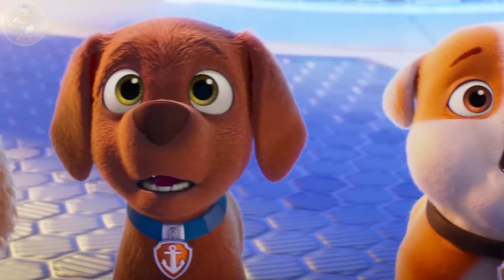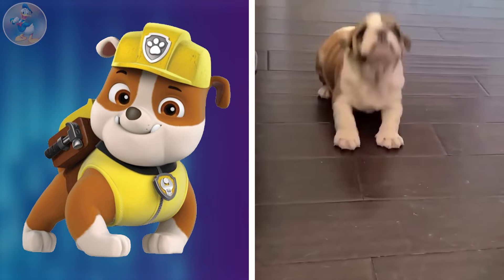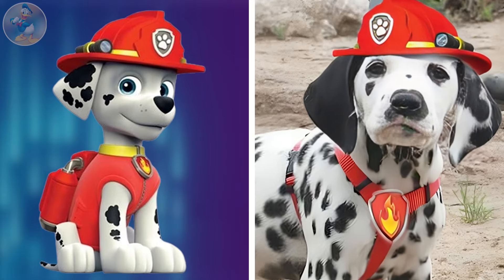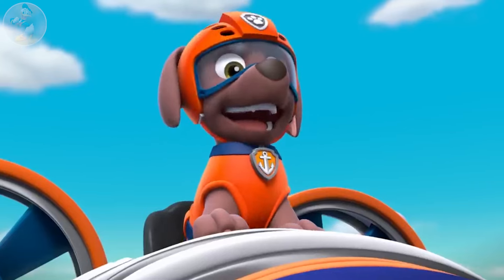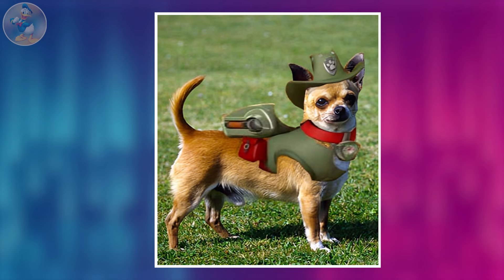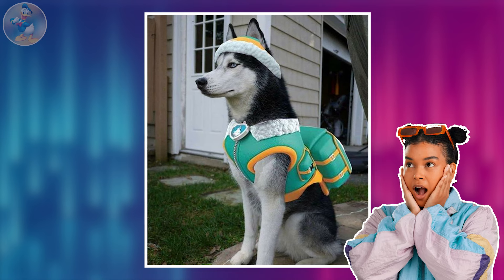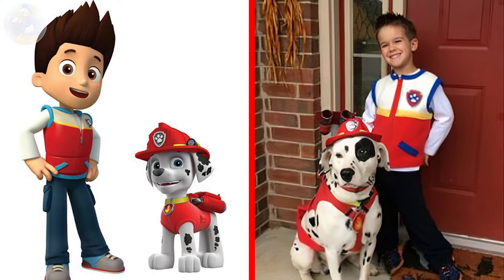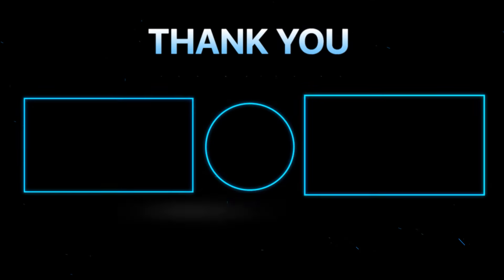PAW Patrol 🔥 Real-Life 👉 2024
PAW Patrol Characters In Real Life: In this video, you can see the famous animated TV series PAW Patrol all cartoon characters in real life. I hope this video will be enjoyable for you. In this video, we show 10 major characters from the PAW Patrol TV series in real-life looks.

PAW Patrol is a Canadian animated television series created by Keith Chapman and produced by Spin Master Entertainment, with animation provided by Guru Studio and Nickelodeon Animation Studio in the US. In Canada, the series is primarily broadcast on TVOntario as part of the TVOKids programing block. TVO first ran previews of the show in August 2013. The series premiered on Nickelodeon's Nick Jr. in the United States on August 12, 2013.